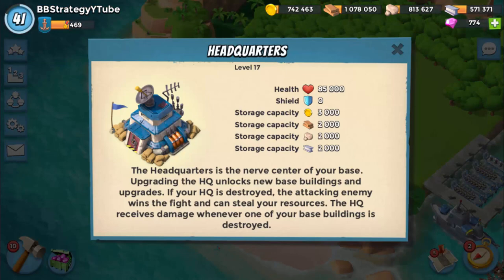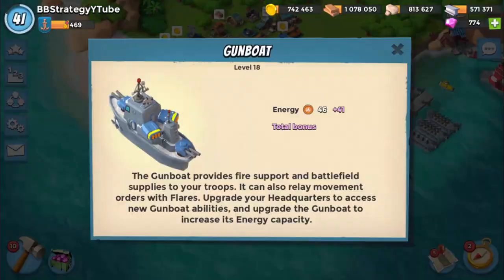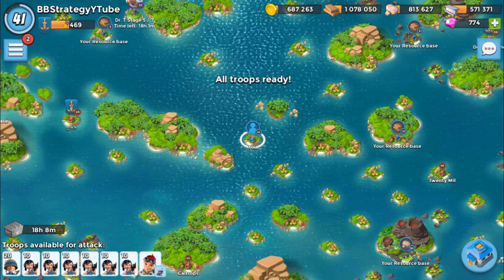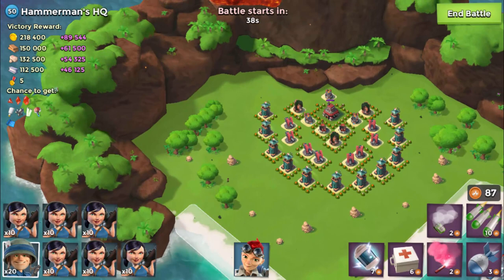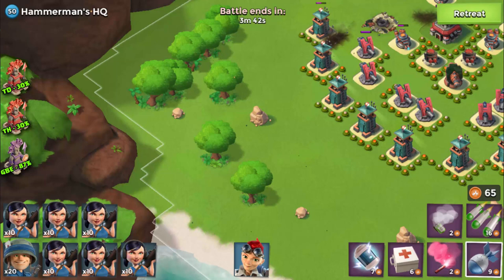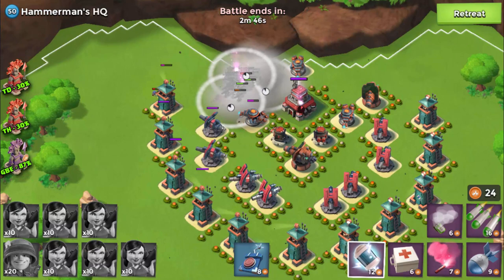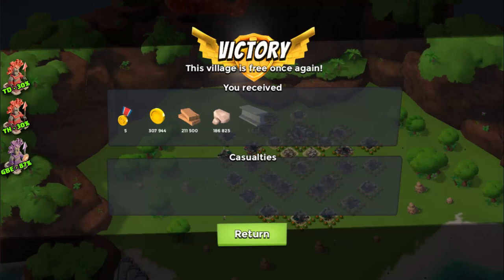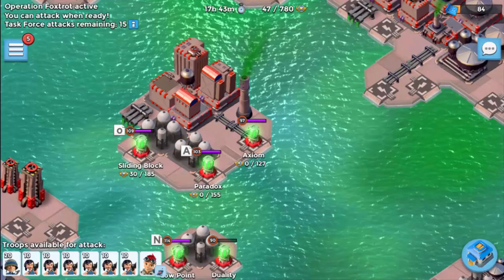Boom Beach Strategy - Hammerman HQ 50 - New Low Level Players Guidelines - Unboosted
Hello Boomers,

This is how I have taken down Hamemrman HQ 50 from my medium level account. If you are at the same level of mine, you may follow my strategy, which does cost very less casualties. Normally, you will be able to revealed him when you complete the upgrade of Rader to 17th.

Nothing to tell more, as because the video is self explanatory, so enjoy the video and follow the same strategy if you have not taken down yet, or be ready when it appears on your map.

That's it. Hope you guys will like this video to take down Hammerman HQ 50 being a low level player.

► By the way, if you are interested to join a friendly Task force you can check my Task Forces: -
BB Strategy YT
Search Tag

►  MY GAUGS:
1. Samsung Tablet
For USA
For India

2. Recording app: DU Recorder

3. Samsung 15.6-Inch Premium HD Touchscreen Laptop
For India
For USA

4. Video Editor : Camtasia Studio

5. Mini Condenser Microphone